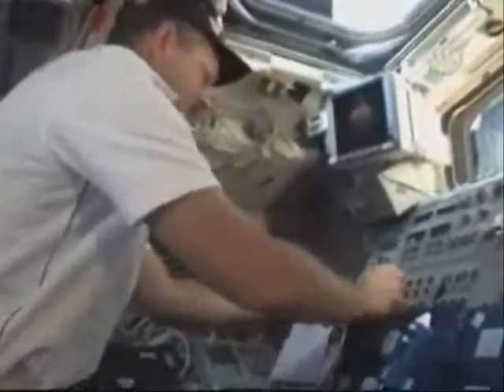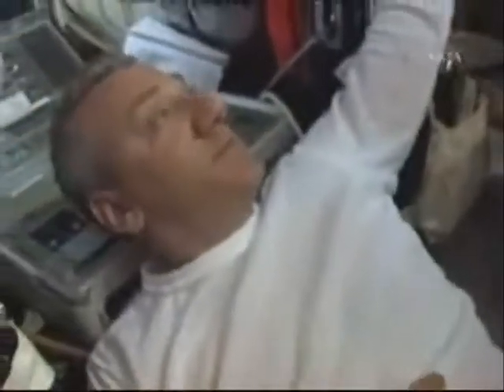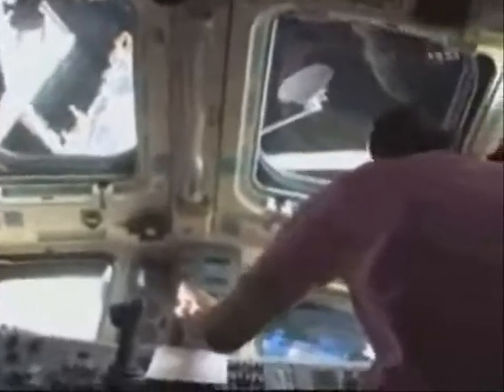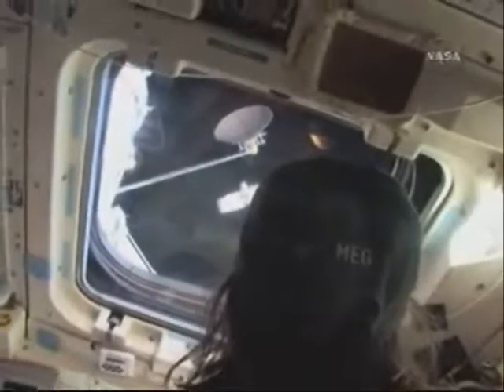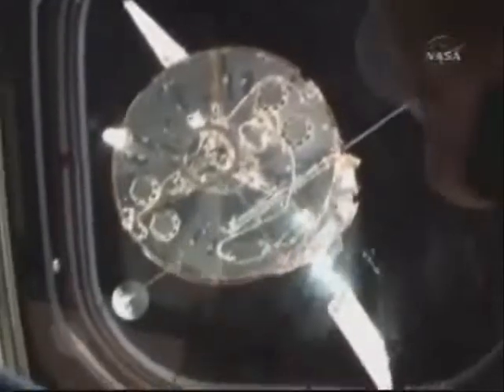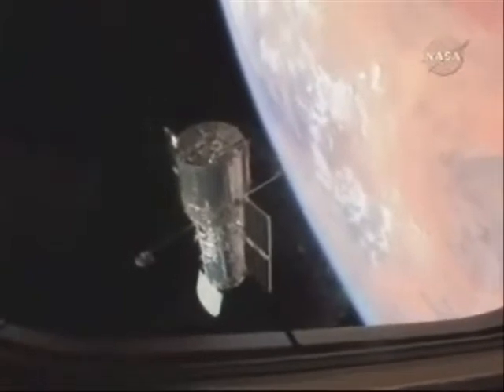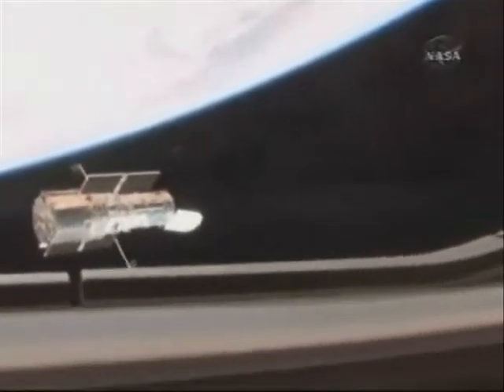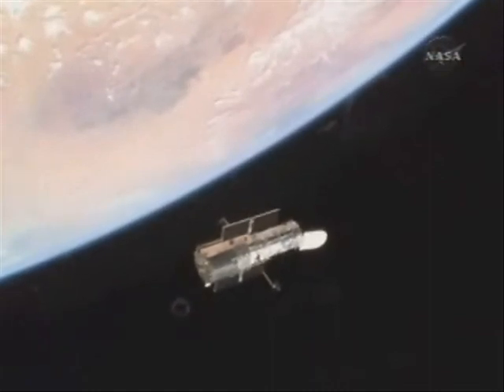Space Shuttle Atlantis undocking from Hubble Telescope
Undocking from the Hubble Telescope after successful repairs and upgrades.